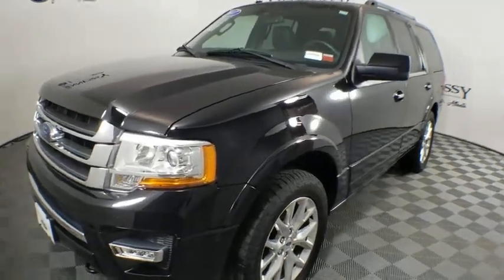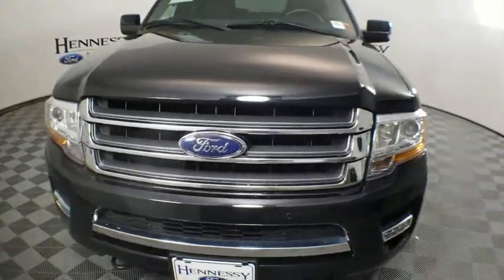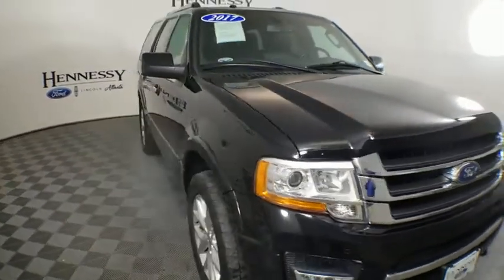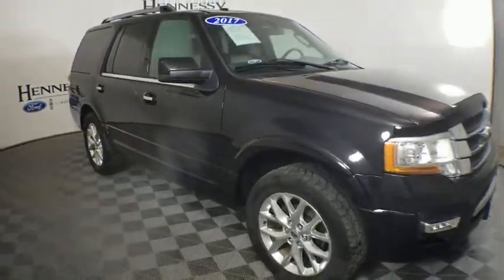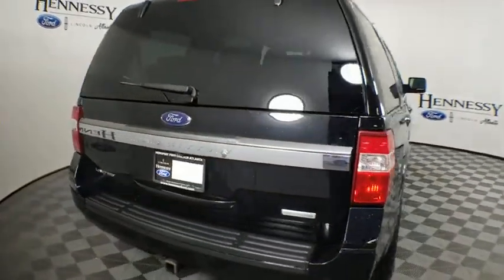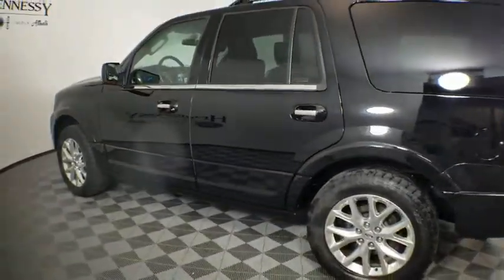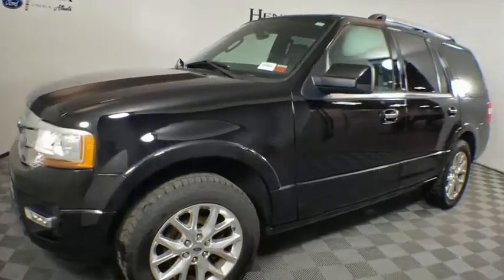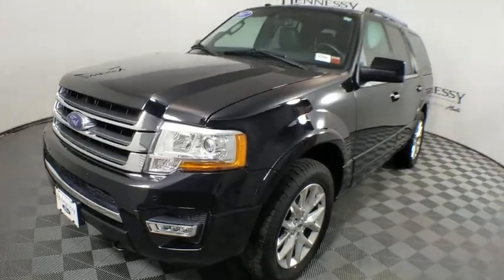2017 Ford Expedition Atlanta, Marietta, Decatur, Johns Creek, Alpharetta, GA U8047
Shadow Black Used 2017 Ford Expedition available in Atlanta, Georgia at Hennessy Ford. Servicing the Marietta, Decatur, Johns Creek, Alpharetta, GA area.

Hennessy Ford
5675 Peachtree Industrial Blvd

2017 Ford Expedition Limited **7-Year/100,00 Mile Ford Certified Warranty!**, **CarFax 1-Owner!**, **Clean CarFax!**, **Large selection of service loaners available*, **We pay top dollar for trades!**, **Call now for details**, 4WD, BLIS Blind Spot Information System, Equipment Group 301A, Heated front seats, Heated rear seats, Power Moonroof, Power-Deployable Running Boards, Ventilated front seats, Voice-Activated Touch-Screen Navigation System.Ford Certified Pre-Owned Details:* Vehicle History* Limited Warranty: 12 Month/12,000 Mile (whichever comes first) after new car warranty expires or from certified purchase date* Warranty Deductible: $100* 172 Point Inspection* Includes Rental Car and Trip Interruption Reimbursement* Transferable Warranty* Roadside Assistance* Powertrain Limited Warranty: 84 Month/100,000 Mile (whichever comes first) from original in-service dateThis Certified Pre-Owned Ford comes with a 7-Year/100,000 mile warranty backed by Ford Motor Company and honored at all Ford dealerships nationwide! Before gaining certification, this vehicle was obsessively inspected, enduring a 172 point inspection by a team of Ford Factory-Trained Technicians, to ensure it meets our high standards! This vehicle has been reconditioned with 100% Genuine Ford Parts and includes a 24/7 Roadside Assistance!Welcome to Hennessy Ford Lincoln Atlanta! Our brand new 110,000 square foot facility is located just inside the perimeter on Peachtree Industrial Blvd in Chamblee. Hennessy Ford Lincoln Atlanta is the premiur Ford dealership in Atlanta for all of your automotive needs. We offer a tremendous selection of New & Pre-Owned Ford/Lincoln product, accompanied with outstanding deals and unparalleled service! We are leading the way with Real-Time Market based Pricing that yields you the absolute best values on every car and truck we offer. We are a proud part of the Hennessy family, the most trusted name for luxury vehicles in metro Atlanta for over 50 years! Hennessy operates 10 dealerships in the Atlanta market, which provides us with access to an over 2,500 vehicle network! No matter what you are interested in, we can help! Since opening our doors, we have committed to offering the lowest prices on the widest selection of new and used Cars and Trucks in the Atlanta, Buckhead, Dunwoody, Brookhaven, Winder, Decatur, Stone Mountain, Sandy Springs, Alpharetta, Tucker, Loganville, Commerce, Hoschton, Braselton, Marietta, Athens, Buford, Cumming, Duluth, Norcross, Snellville, Lawrenceville, Doraville, Chamblee areas Gwinnett, Fulton, Forsyth, Dekalb, Banks, Clayton, Jackson, Hall, and all surrounding counties . Hennessy Ford Lincoln Atlanta takes pride in standing above the competition with a solid reputation as being the premier Ford Dealer and our entire team will ensure your car buying experience exceeds your expectations.